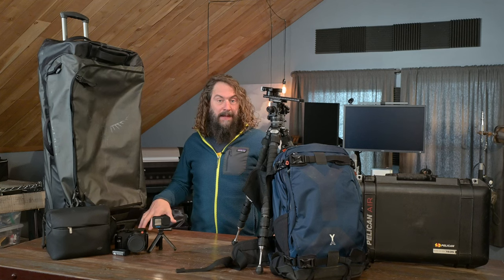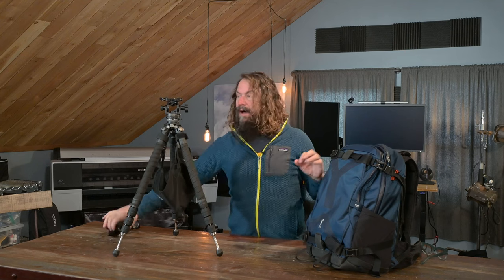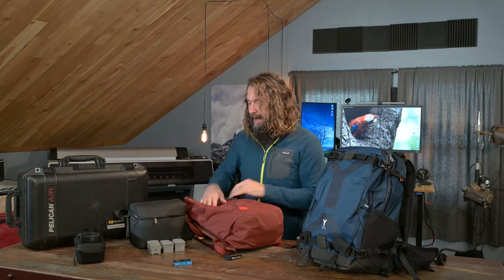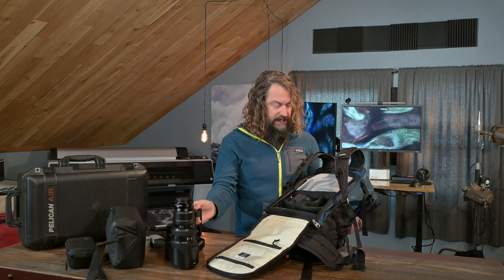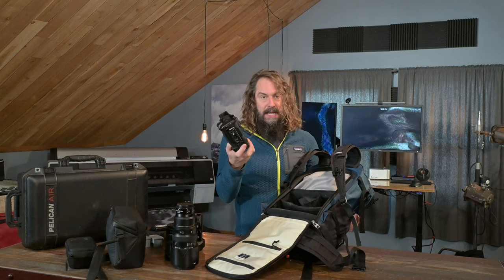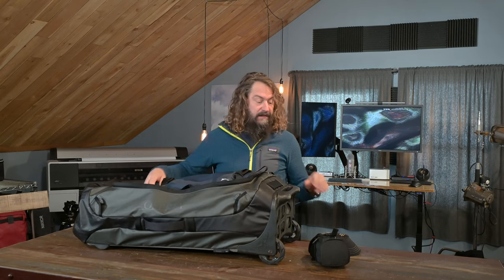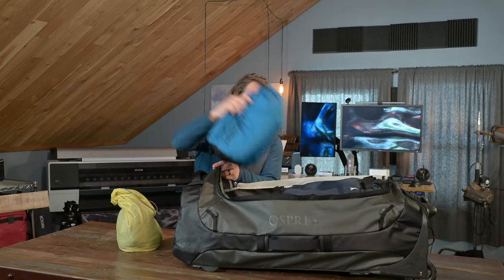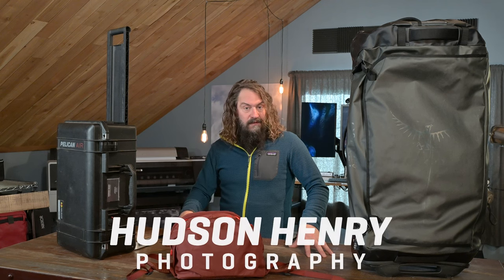Approaching The Scene 233: Packing Gear For Baja (What, Why & How)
Choosing what camera gear made the bag for this Baja trip was a challenge. I’ll show you what made the cut and how I’m carrying it all both for air travel and while on the ground.

LINKED TABLE OF CONTENTS:
00:00 Intro to ATS 233
01:07 This is a complicated trip that’s hard to pack for
02:20 Which photo backpack?
03:12 Which tripod?
04:18 Why am I choosing lighter photo gear?
06:20 Packing gear for carryon and use in Mexico
14:40 Packing the Pelican Air Case
18:04 Packing my tripod & backpack in my checked roller
24:00 How I weigh my checked bags
27:07 Check out the best of 2022 image review office hours

Osprey Transporter 120 L roll-duffel
Pelican Air Case
Packing Scale for travel
My little Gregory backpack for carryon

I invite all of you to join Rick, Woody, David, Darren and me for our next free live Office Hours session on February 14th. It’s an open hour of Q&A. Submit your questions when you sign up!